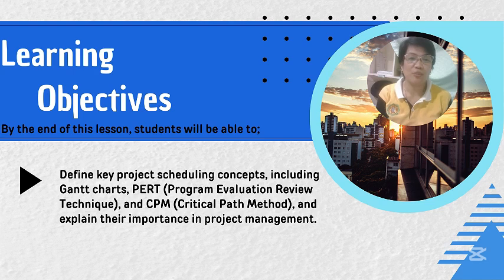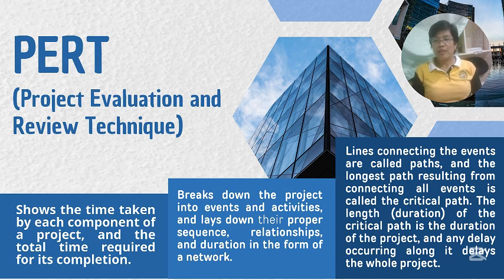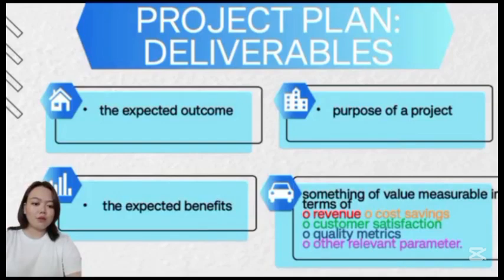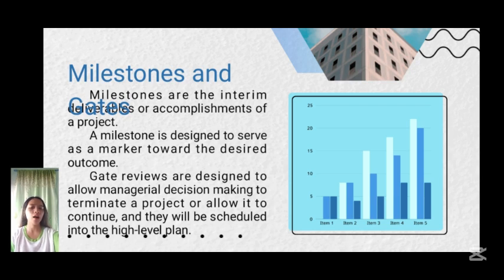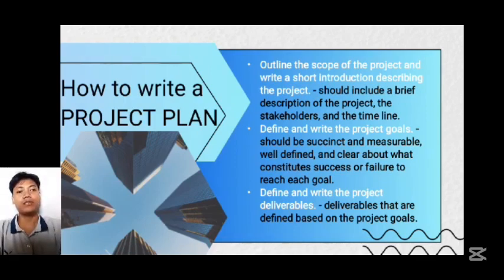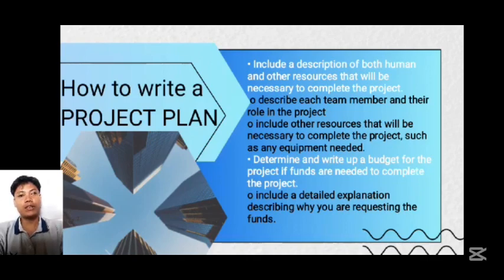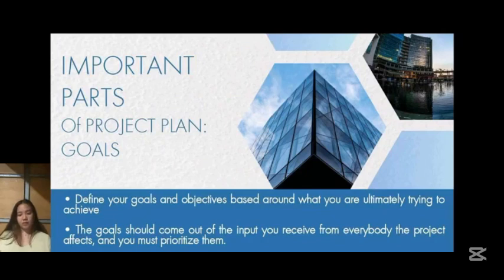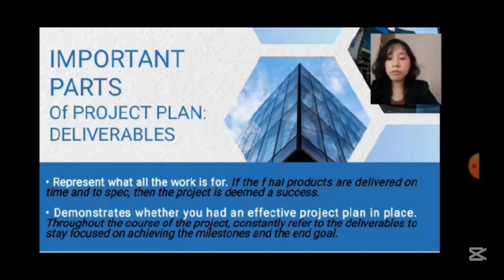December 13, 2024